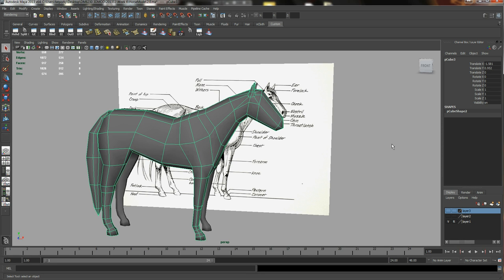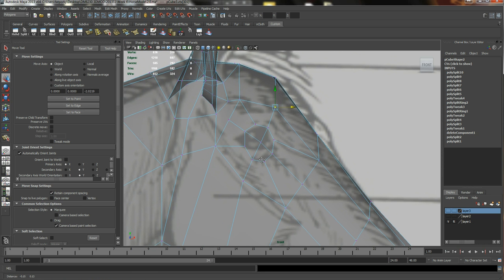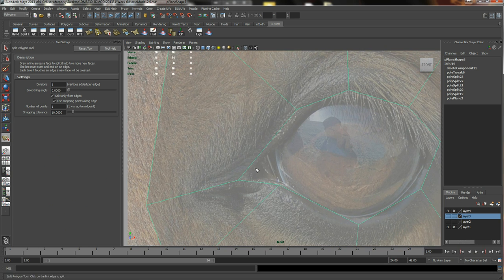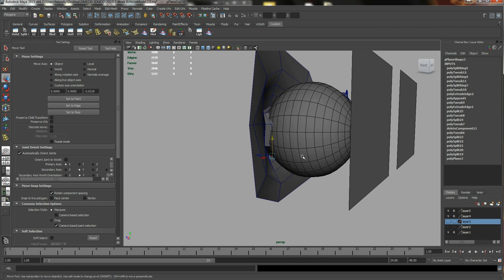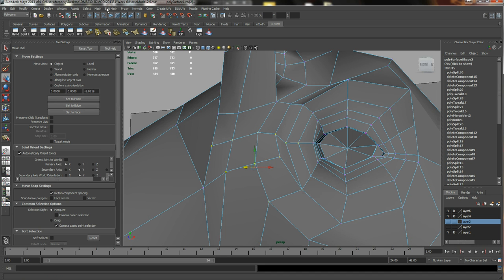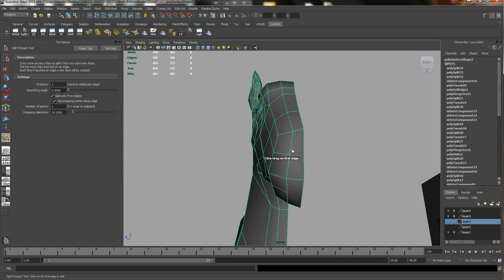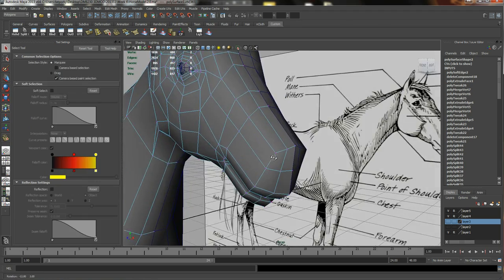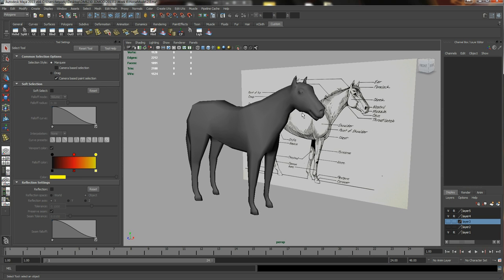Horse Part 2: Adding basic details - Eyes, Nostrils, Mouth - 3D Modeling (MAYA)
This is a tutorial on horse modeling. This tutorial is split into 2 parts. The first part will be on generalizing the form of the horse. The second part will focus on adding details such as the eye, nose, and mouth of the horse.

This video includes HD quality. If the video looks blurred, please change the quality to 720P or 1080P. Thank you and Enjoy.